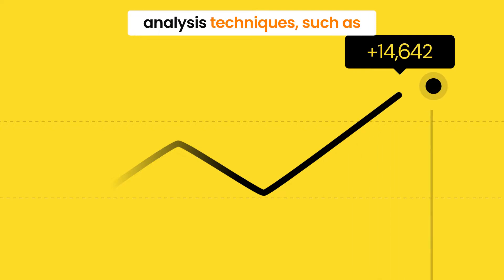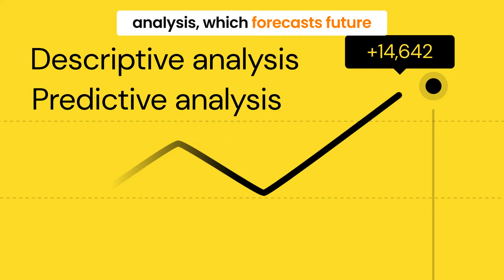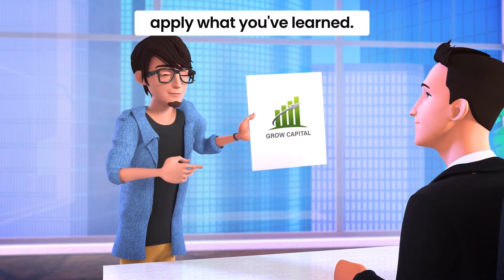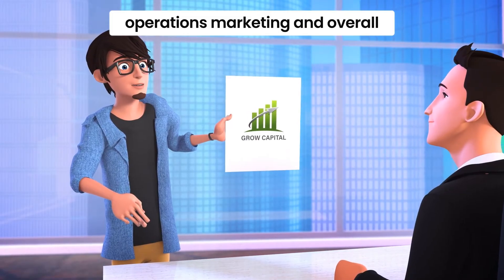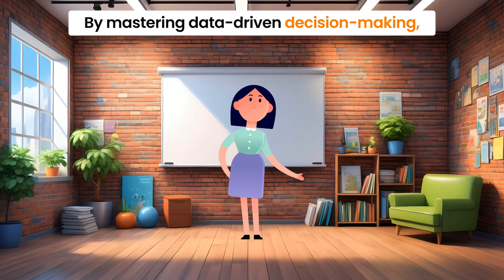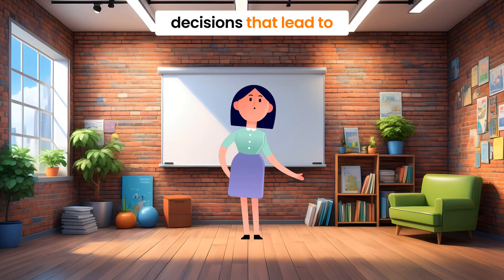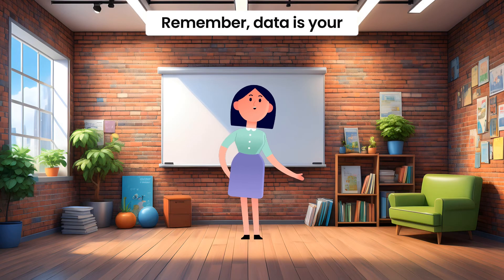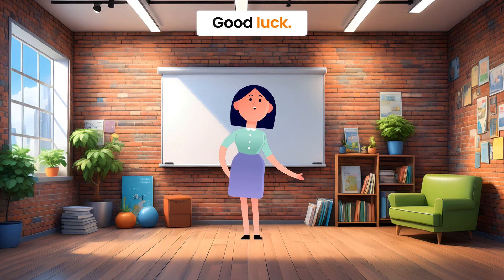trainerz Understand Effective Decision Making Based on Data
Learn how to make effective decisions based on data with trainerz! In this video, we'll explore the importance of data-driven decision making and provide you with practical tips and strategies to improve your decision-making skills. From understanding data analysis to identifying key performance indicators, we'll cover it all. Whether you're a business owner, entrepreneur, or simply looking to improve your personal decision-making skills, this video is for you. So, sit back, relax, and get ready to make informed decisions with confidence!